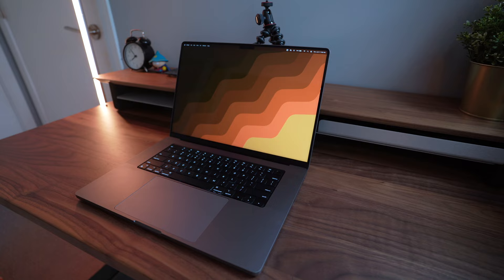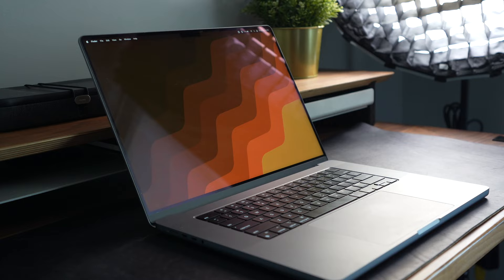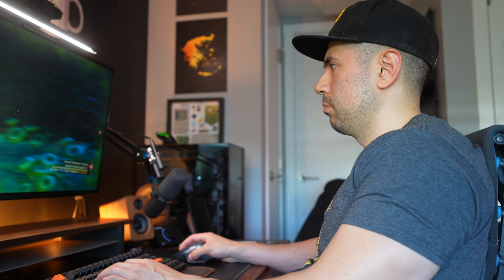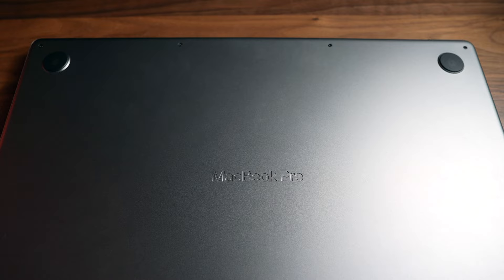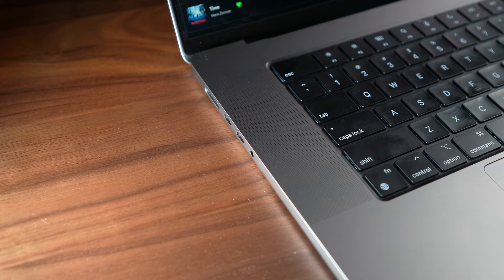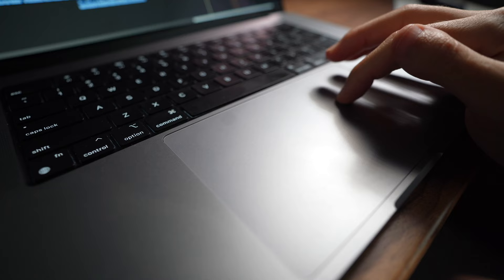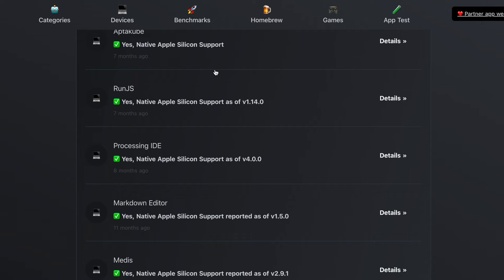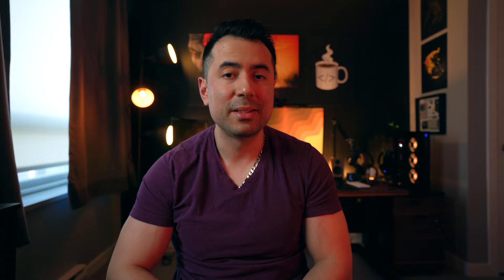The M2 Max Macbook Pro - The Ultimate Productivity Laptop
I review the 16" Macbook Pro with the M2 Max from the point of view of a software engineer and creator. As always, thank you for you watching!

Shout out to my pals @MichaelSoledad  and Yee from the Zoom call in the video. Check out their podcast here:  @AutoEnthusedTV

My Current Desk/Office Setup
Desktop Speakers
Desktop Speaker Stands
Mice
Microphone Arm
Elgato Wave XLR
Wireless Headphones
Mic booster
Godox UL60 Silent Light
Aperture Light Dome Mini II
Foot Rest

Chapters
0:00 Intro
1:02 Why is Apple Silicon So Fast?
2:04 Unified Memory Architecture
3:14 Screen
3:53 Ports and Peripherals
4:54 More on External Displays
6:53 Battery Life
8:09 Webcam and Zoom Meetings
8:32 Keyboard and Trackpad
9:07 Speakers and the 3.5mm jack
10:04 Please Excuse the Interruption (export times)
11:05 Portability
11:34 Other Tasks
11:55 Apple Silicon and Development
14:15 Is the M2 Max for you?
15:22 Outro and that Sweet B-Roll